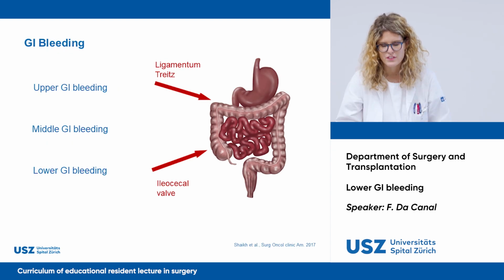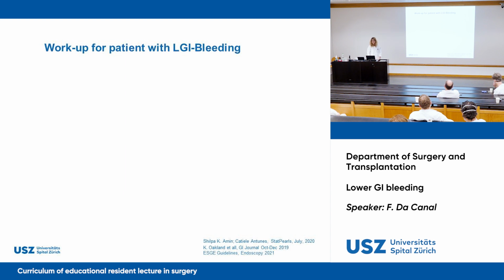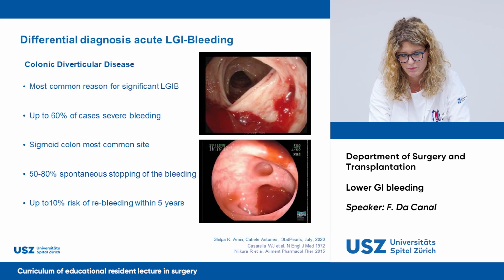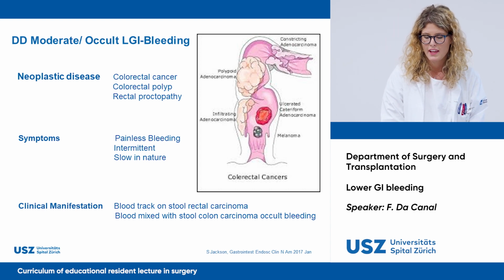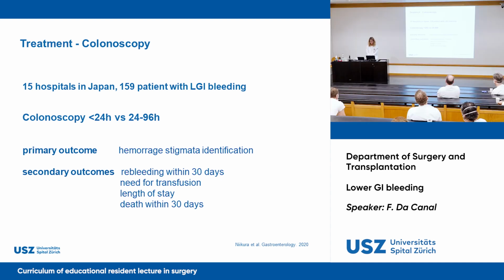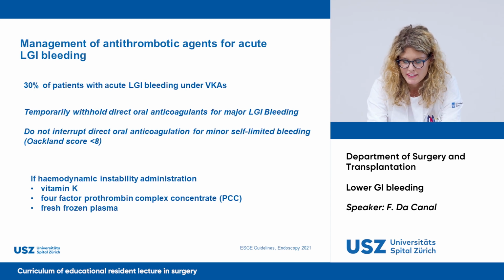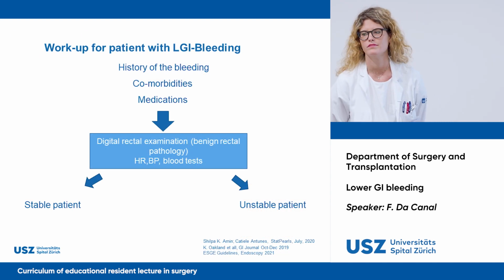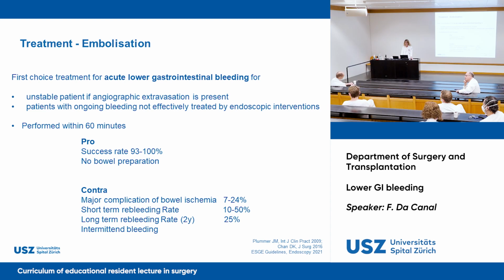Lower gastrointestinal bleeding – Please participate in our 3-minute survey below!